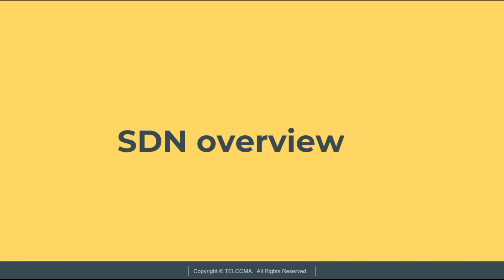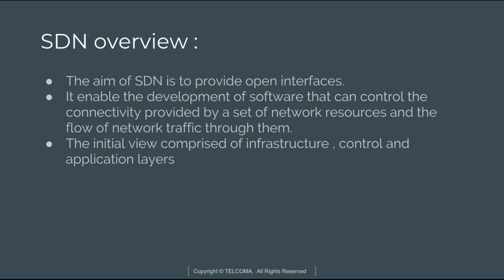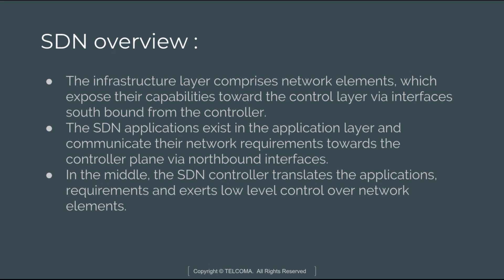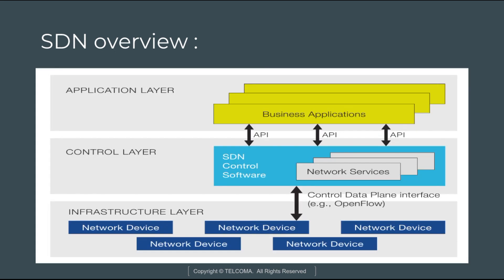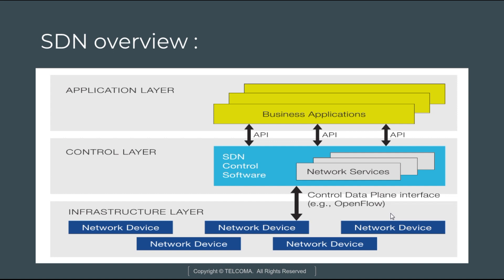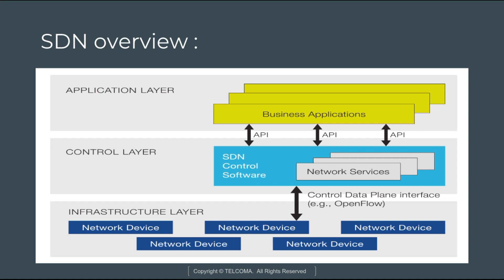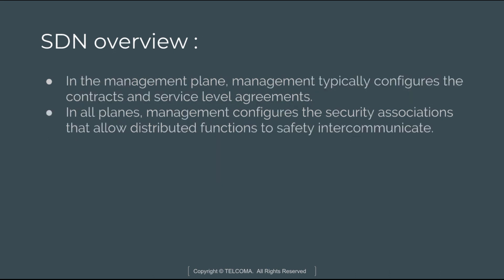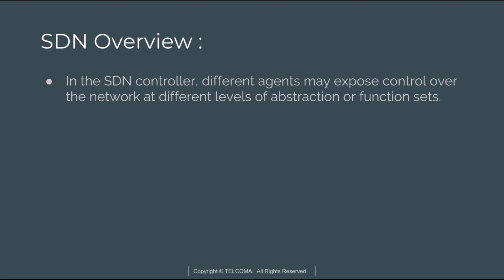SDN overview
This video covers SDN Overview - Software-defined networking, application layer, Control Layer, Control Software, Network Services, Infrastructure Layer, Network Device,

Software-Defined Networking (SDN) is an emerging architecture that is dynamic, manageable, cost-effective, and adaptable, making it ideal for the high-bandwidth, dynamic nature of today's applications.